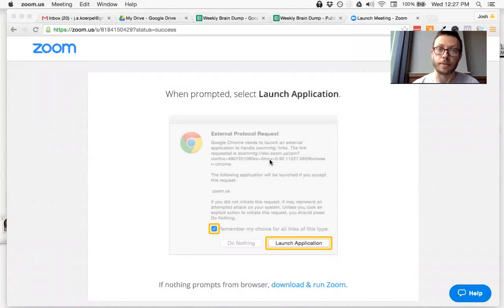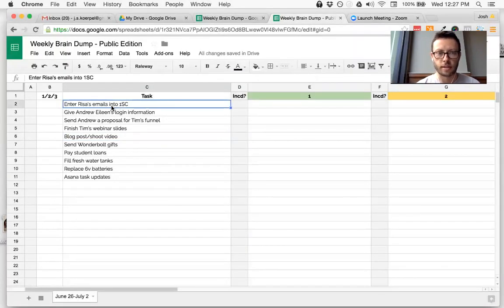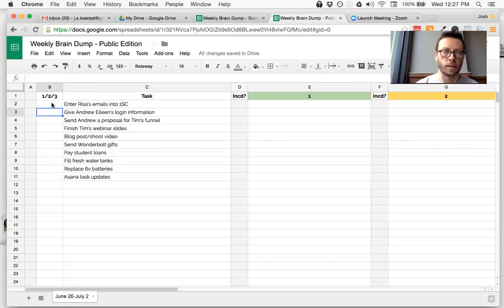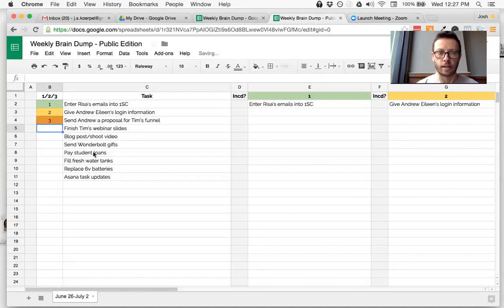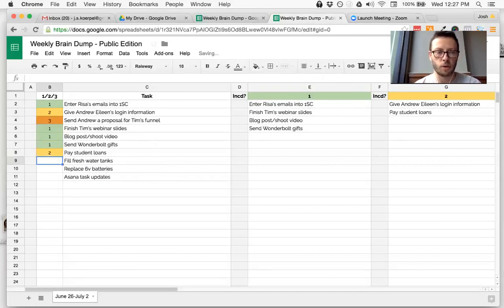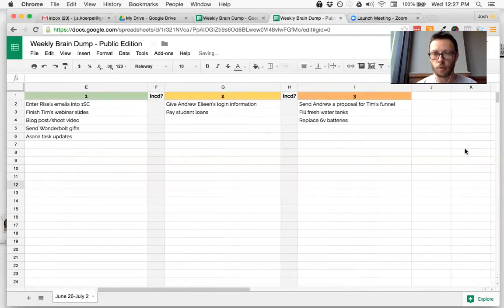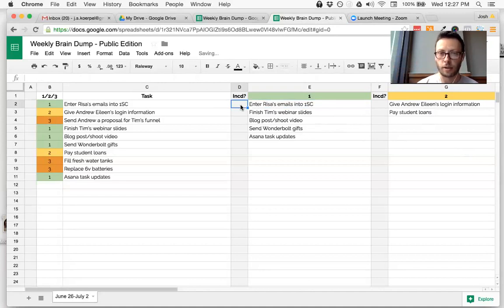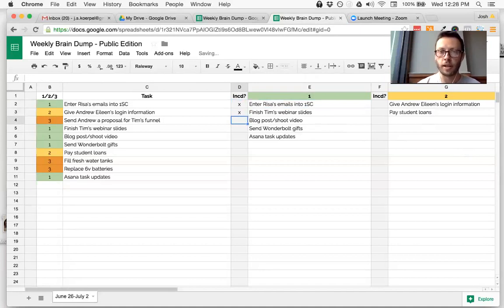Brain Dump Spreadsheet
A quick how-to...